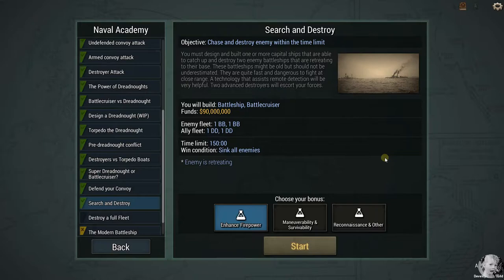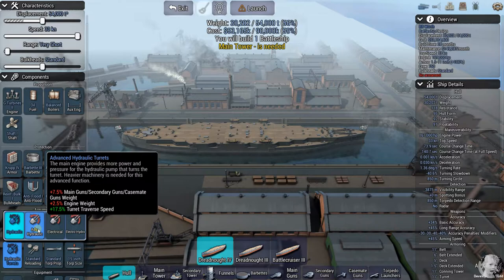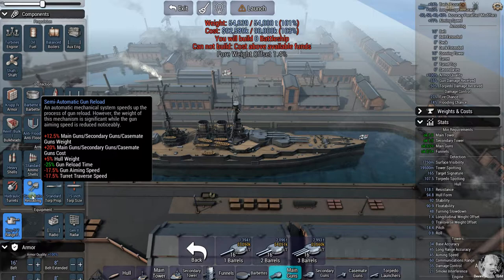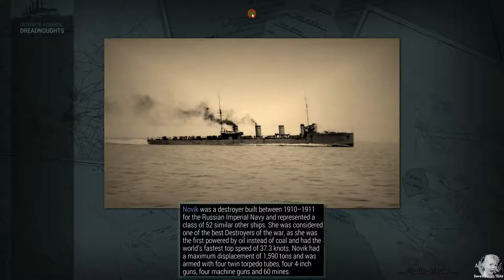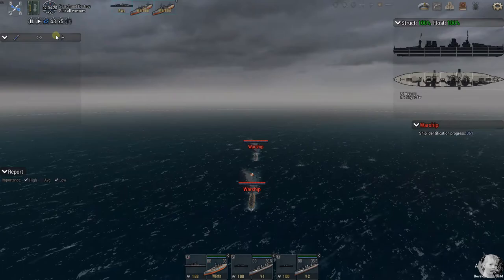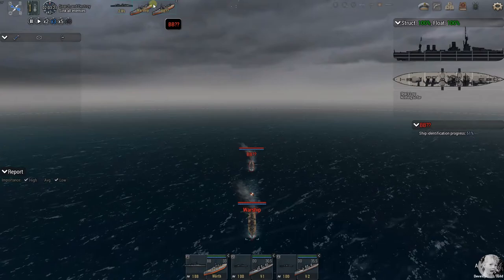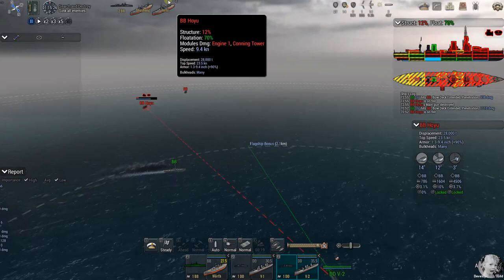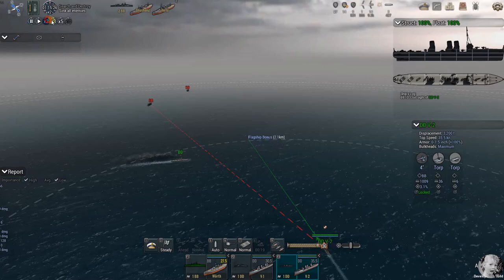Ultimate Admiral: Dreadnoughts - Search and Destroy!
Another of the Naval Academy scenarios included in the Alpha build of Ultimate Admiral: Dreadnoughts. Chase and destroy the enemy within the time limit. The player builds one or more capital ships and must find then destroy two enemy battleships that are retreating to their base. Don't forget to buy radar!